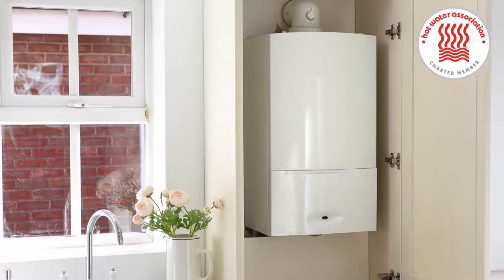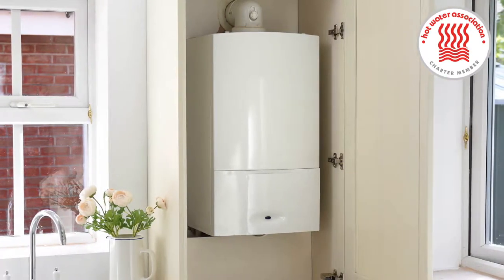Do I need to Change my Existing Boiler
Hot water cylinder systems can fit in to your existing heating system. Find out more here.